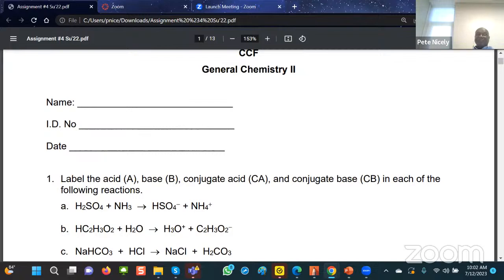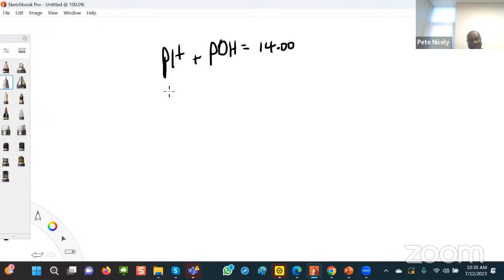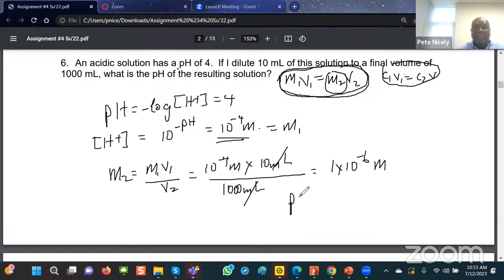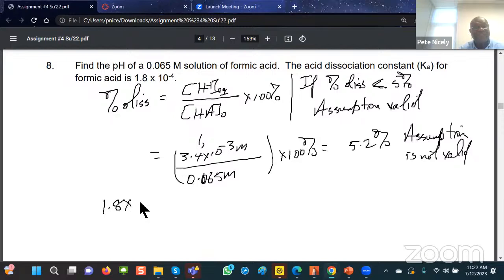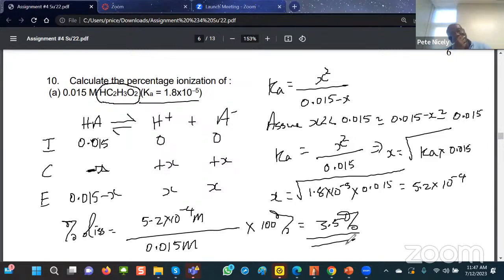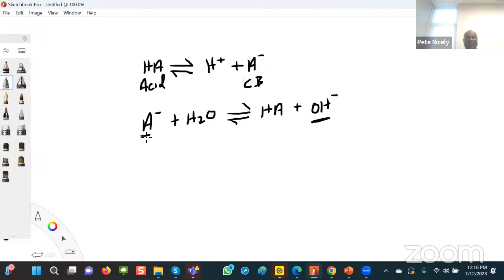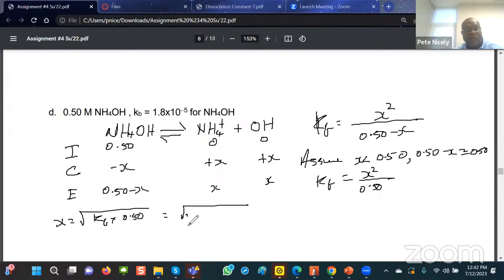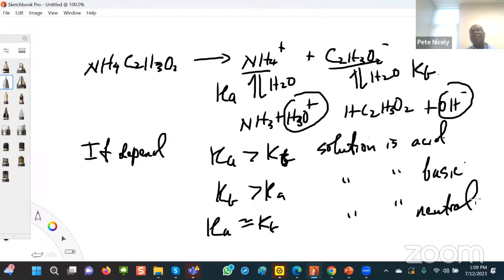2023-SU-CHM2046-02: General Chemistry II